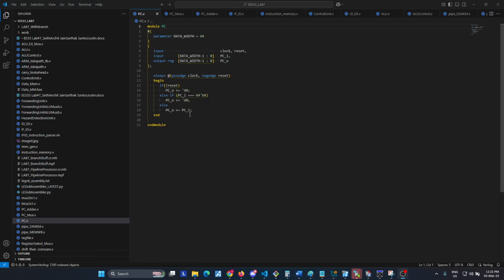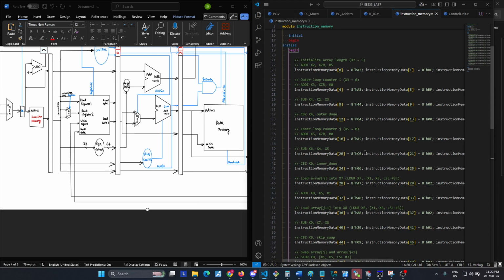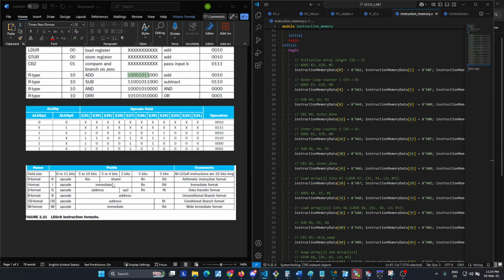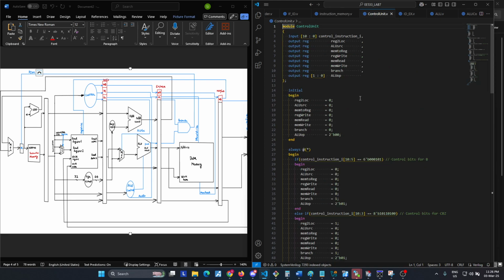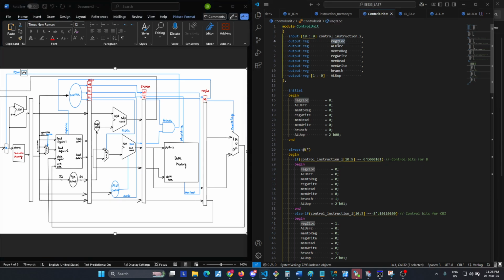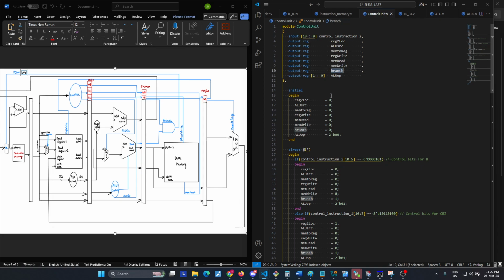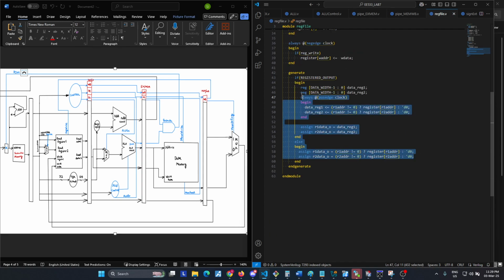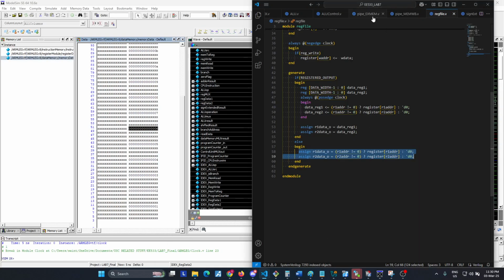EE533 Lab#6 ARM-based 5-stage pipelined processor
This is project demo for Lab#6 EE533
Name: ARMv7 5-stage pipeline single code processor
Project partners: Archit Sethi, Sarthak Jain, Justin Santos